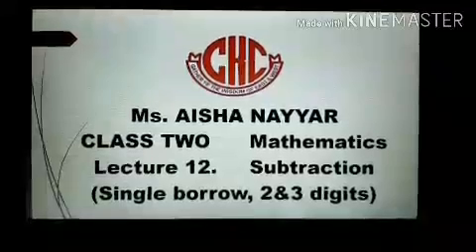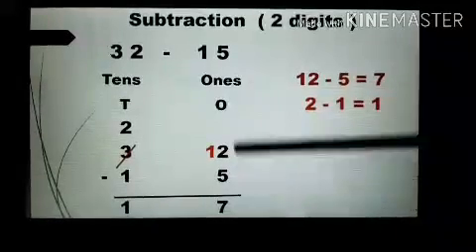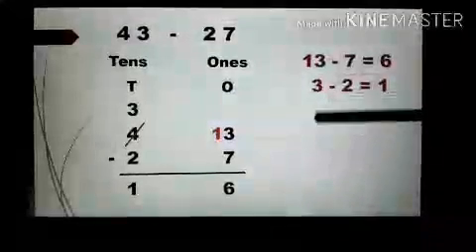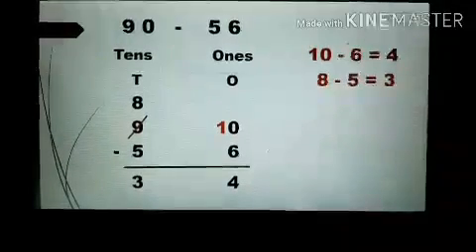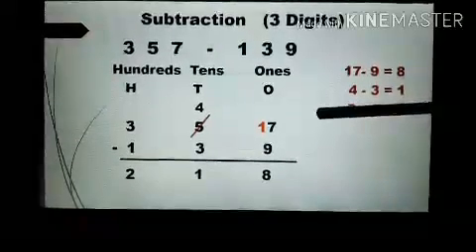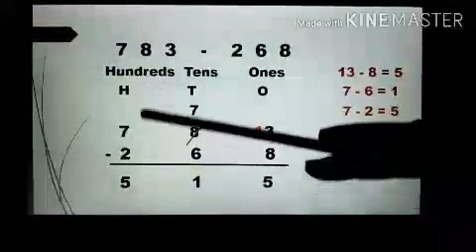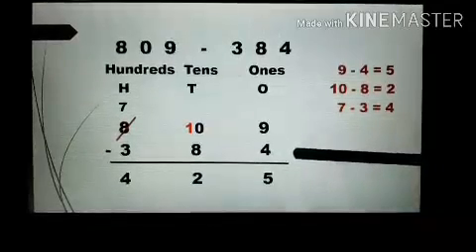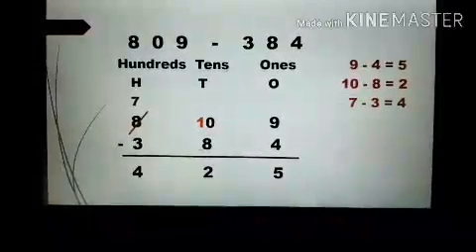Class II - Maths - LEC 12 SUBTRACTION SINGLE BORROW